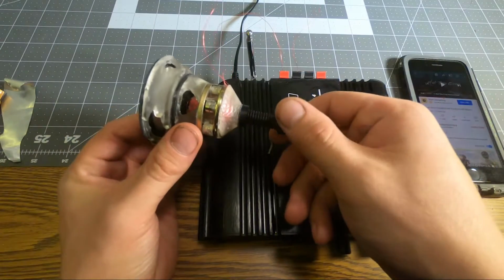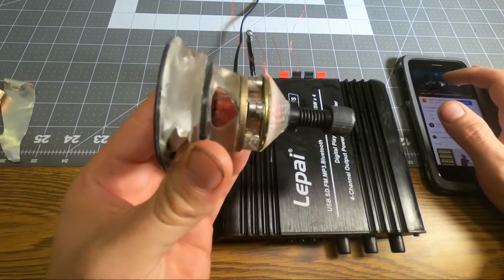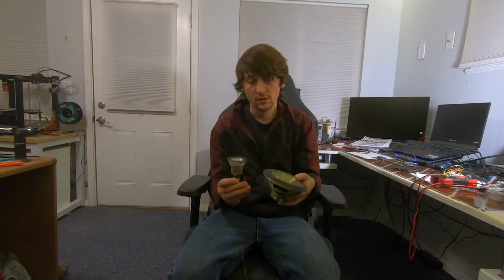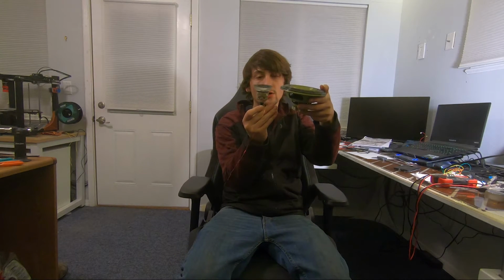3D Printed Speaker V3-Resin Based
This is the 3rd attempt at 3D printing a speaker(the most popular series on the channel), and the results are better every time. This time I added a top and bottom plate, along with a pole for the coil. This speaker is also my first attempt at using a resin based printer for the hard parts.
Any constructive  criticism is welcome, if there is something you would like to see me do or try in the future please do not hesitate to comment.